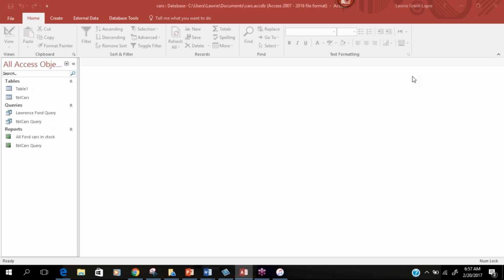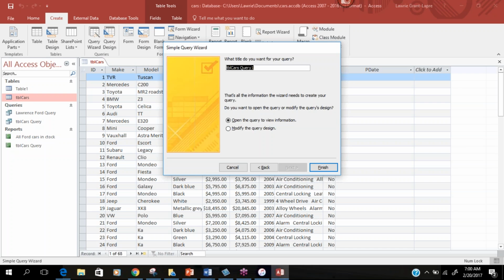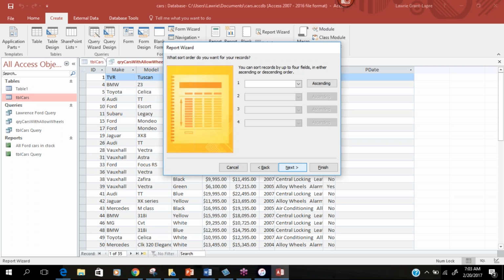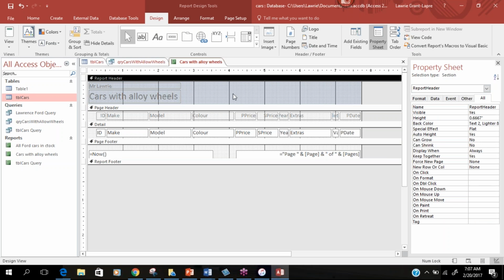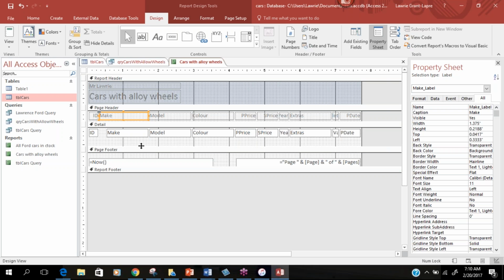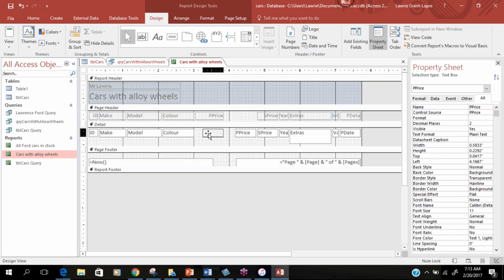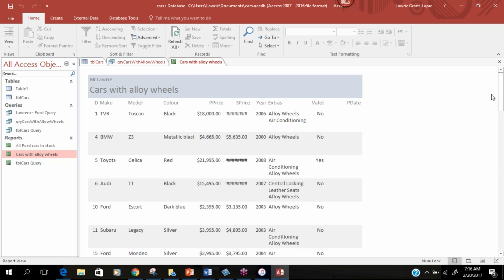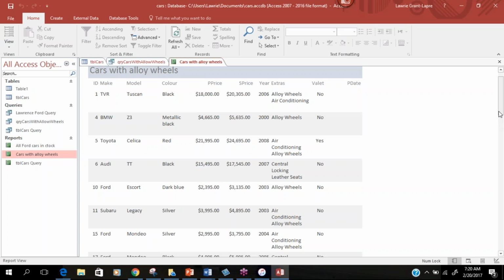Data Manipulation xx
Create Report Wizard for IGCSE Data Manipulation ICT Course